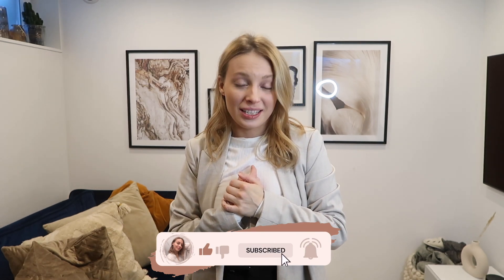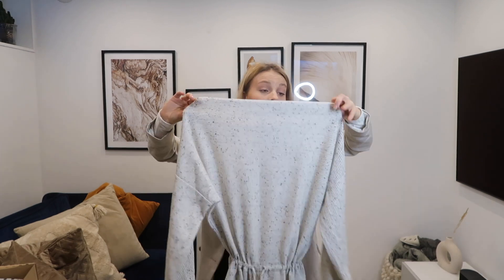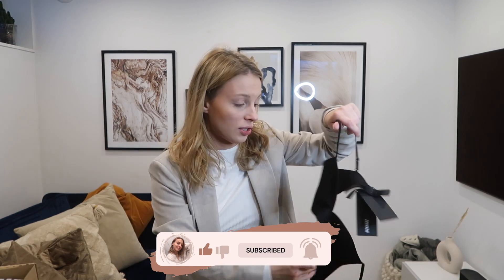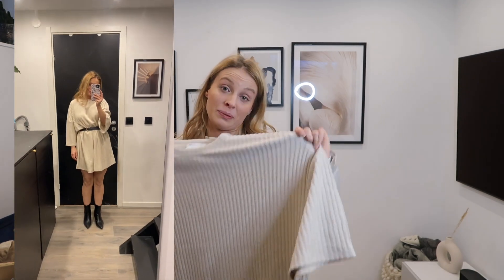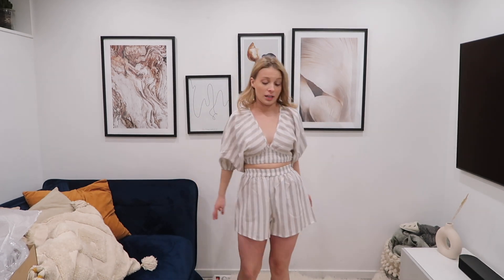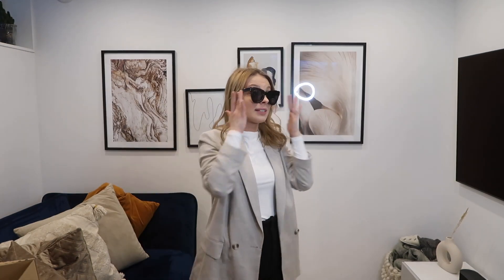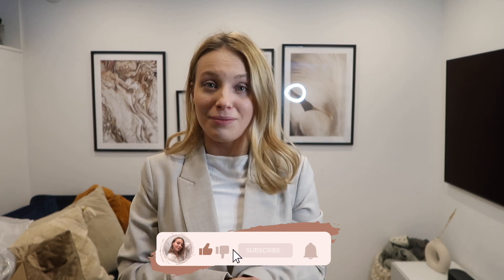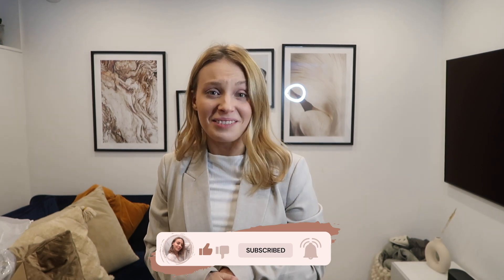HUGE ASOS TRY ON HAUL SPRING SUMMER 21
Hey Beautiful hope you're doing okay! Today I have an asos try on haul for you, later this week I'll have a vlog coming for you so if you like more chilled personal content, stay tuned for that!

Hope you enjoy todays asos try on haul!

Hi!
I’m Josefine and I have massive love for clothes (and shoes!). This is an outlet for me to share that with you and I talk all things fashion and a bit of interior. Would love it if you’d stick around!

STRIPED SET
BOTTOM

I’ll see you on my instagram!

XX